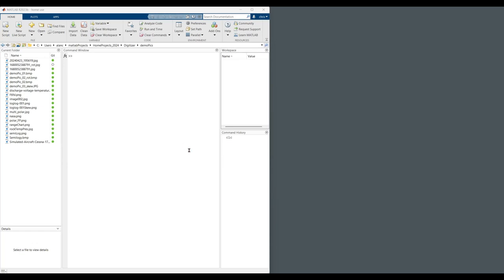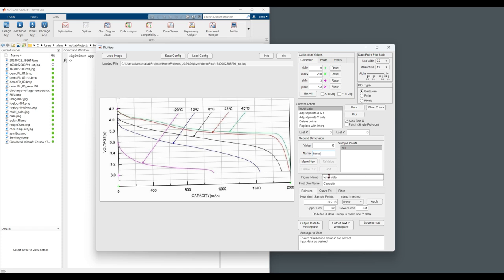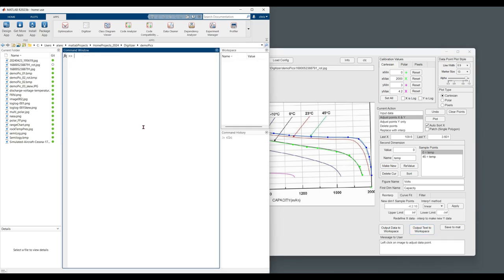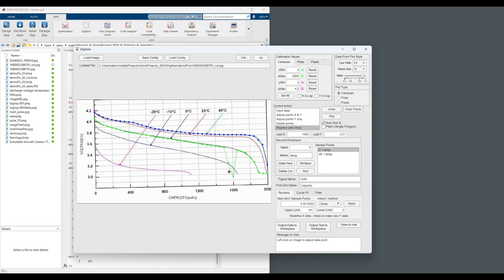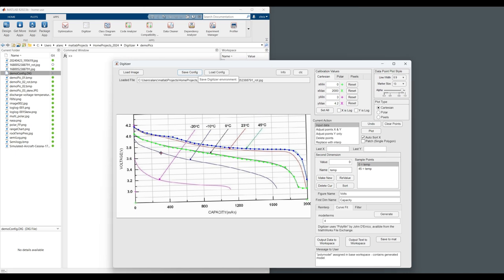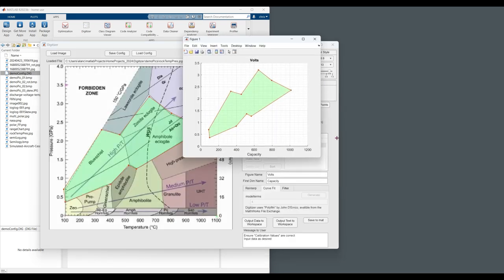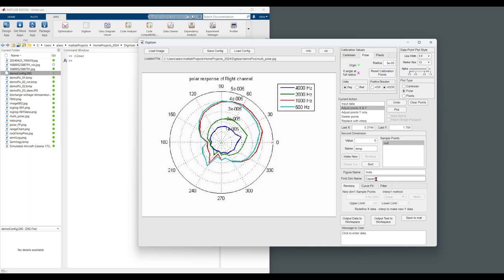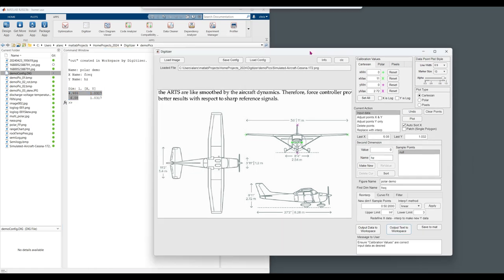MatLab digitizer demo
Demonstration of my data digitizer.  Available in the Math Works File Exchange

Tool can be used to extract numerical data from an image of a chart.